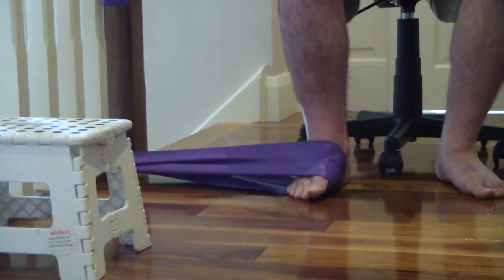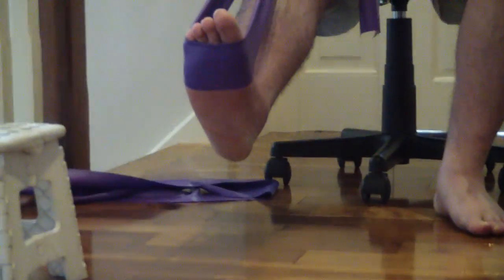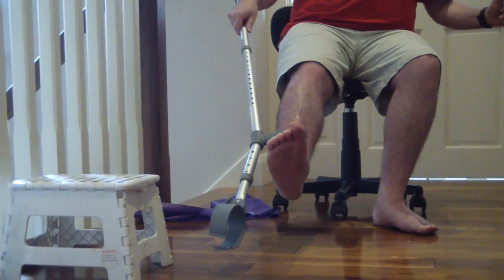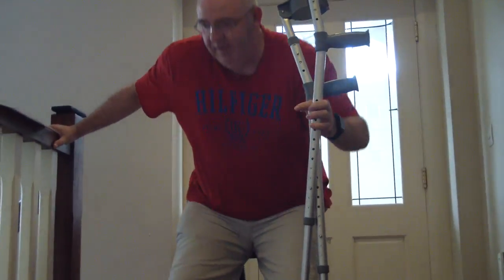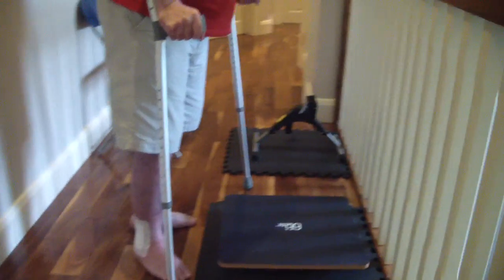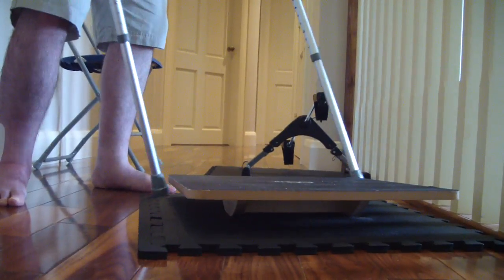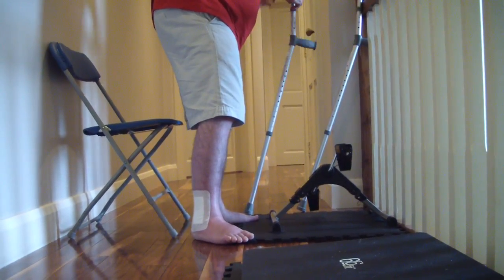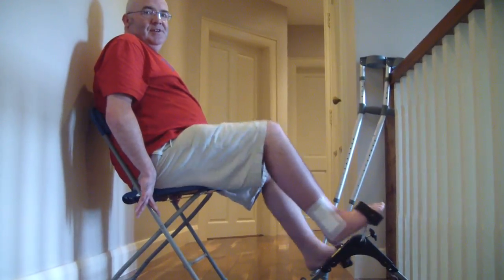Ankle Break Rehab (Day 11) - Short Circuit Workout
My very own circuit workout with more than 10 ankle rehab exercises! Firstly I demonstrate gentle exercises that can be done on coming out of plaster, using a resistance band and a step.  I then move on to exercises that can be done around day 3 or 4, going up on the toes and stretching the ankle and calf using a chair or frame.  I finish on exercises more demanding on the ankle and therefore further into rehab, using a wobble board and pedal exerciser.